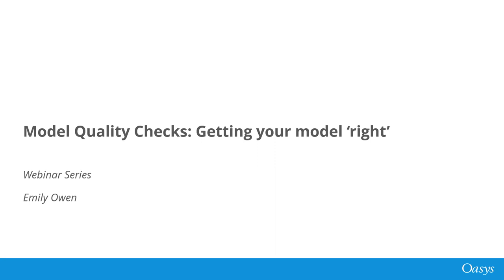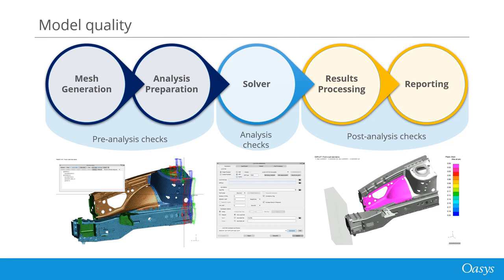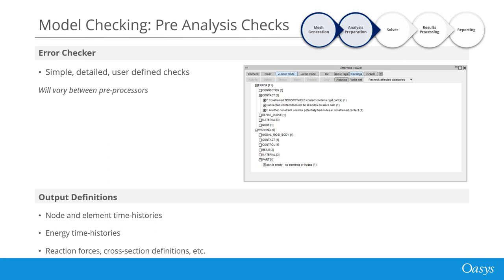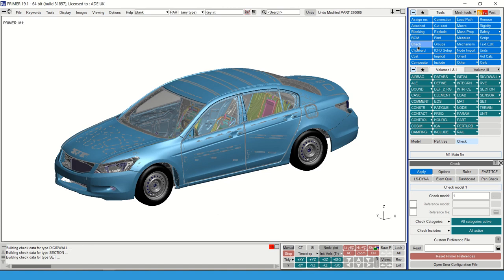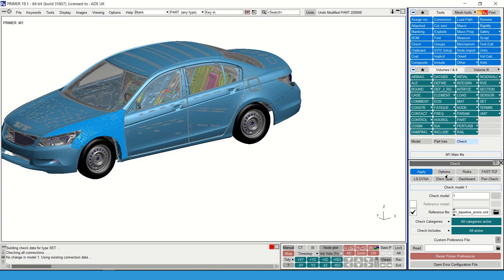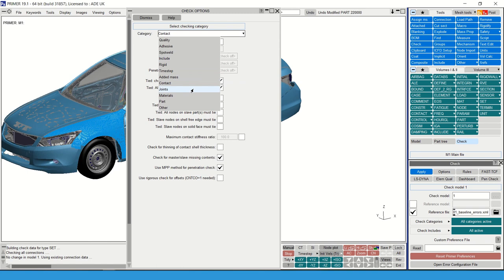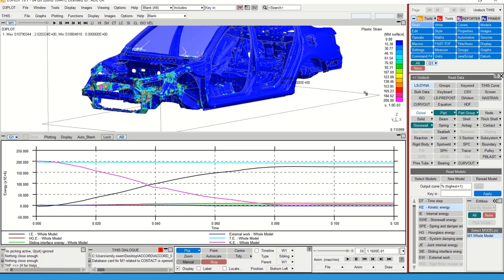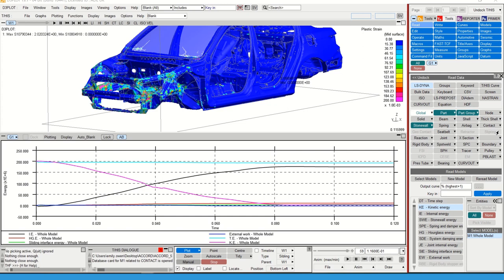Model Quality – getting your model ‘right’.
This webinar describes tips, tricks & best practices to help you check and interrogate your LS-DYNA models Pre- and Post-submission using functionality in the Oasys LS-DYNA environment.

Key Highlights:
Oasys PRIMER Check tool
consideration of results validity in Oasys D3PLOT and Oasys THIS
using LS-DYNA check option to debug run issues